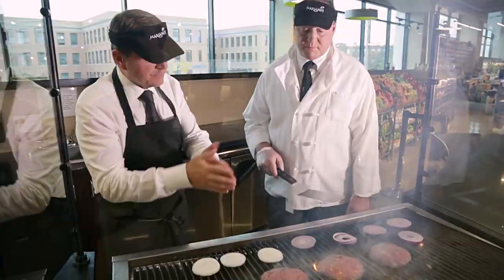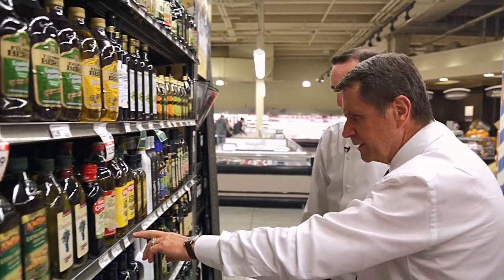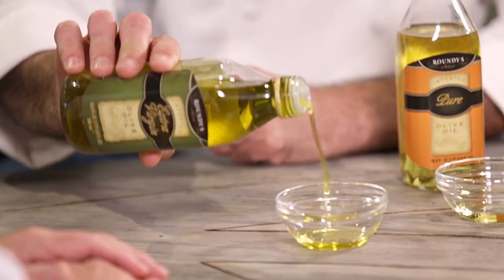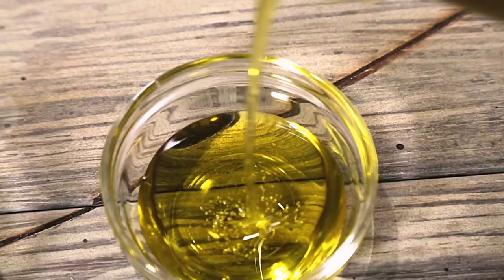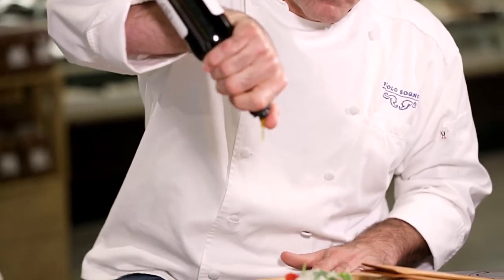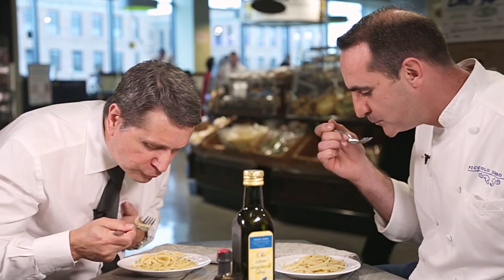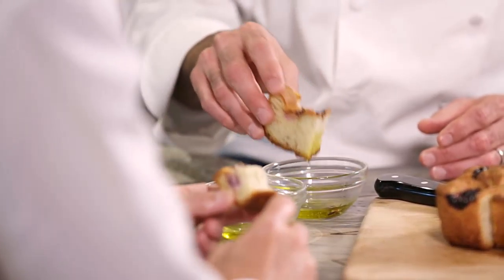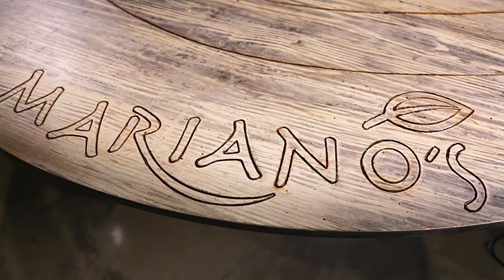Bob's Table Episode 1: Olive Oil with Tony Priolo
In this first episode of Bob’s Table, Bob discusses how to get the most out of olive oil with chef Tony Priolo of Piccolo Sogno. Tony begins by discussing three types of olive oil: extra virgin olive oil, virgin olive oil and olive oil. Each oil has a different flavor profile and should be used for different purposes. Tony provides classic Italian pasta, arugula salad and focaccia bread recipes as examples of how to use different types of olive oil (see below for recipes).

Bob’s Table is an informative video series dedicated food, drink and home entertaining. Hosted by Bob Mariano, each video features a special guest who shares their unique perspective on a given topic. Check out the Mariano’s YouTube channel for other great content, including their Tastemakers episodes.

Recipes:
Aglio e olio
This is a classic traditional Italian pasta dish. While is uses just a few ingredients,  the taste is outstanding. The quality of the olive oil is extremely important to overall flavor of the dish.

Ingredients
• 200g of spaghetti
• 2 finely chopped garlic cloves
• Freshly chopped parsley
• Salt
• Pepper
• Mariano’s Signature olive oil

Directions
Cook the spaghetti in well salted, boiling water then drain lightly to keep the noodles juicy. Cook the garlic over low heat, using a dash of olive oil, until the garlic is just turning brown. Toss the spaghetti and garlic together. Then sprinkle, to taste, with salt, pepper and olive oil. Dress with a dash of parsley.

Arugula Salad
A simple salad with the right ingredients adds just the right amount a flavor to just about any meal.

Ingredients
• 7 ounces of washed, cleaned arugula
• Half bulb of thinly sliced fennel
• 1.5 cups of halved grape tomatoes
• Parmesan
• Salt
• Pepper
• Lemon

Directions:
Mix arugula, fennel and grape tomatoes in bowl. Squeeze a 1Ž4 lemon into the bowl. Mix well. Add grated parmesan, salt, fresh ground pepper and olive oil to taste.

Foccaccia con olio d'oliva e dell'uva
This is Tony’s own recipe, made specifically for Bob’s Table. The bread, with grapes, are made specifically for dipping in olive oil.

Ingredients:
• 1/2 Qt. Warm water
• 1/2 Qt. Whole Milk
• 1/4 C Olive Oil (plus olive oil on top see below)
• 1/4 C Sugar
• 1/2 oz. Sea Salt(plus sea salt on top)
• 1/2 oz. Fresh Yeast
• 1.75 # All-purpose Flour
• 2 sprigs rosemary-chopped
• 2 bunches red grapes(pre roasted in oven 10 minutes)

Directions:
In a mixer with a dough hook on low speed, add the flour and salt and mix 2 minutes to remove any clumping in the flour. Place the warm water and milk in a bowl with the yeast and sugar to activate the yeast. This should take about 5 minutes. Once the yeast has activated, add the olive oil and then slowly add this to the flour mixture while on slow speed. Knead the dough an additional 15 minute on low. Once the dough has kneaded, let the dough rise in the bowl about 30 minutes covered with a towel in a warm area. After it has risen, take a flat pan about 12X12 and add 1/4 cup olive oil to the bottom and then add the dough. Stretch the dough out with your fingers (pressing down creating little pockets for the olive oil to cover the entire pan, once this is done add the grapes on top and press them into the dough lightly.  Season with addition Sicilian sea salt and the chopped rosemary. Let the dough rise another 20 minutes in a warm place. Once the dough has risen add a small amount of water sprinkled over the top of the dough (about 1/8 cup) Then bake at 375 for about 15 minutes or until golden brown.  Let the dough rest at least 20 minutes then serve.